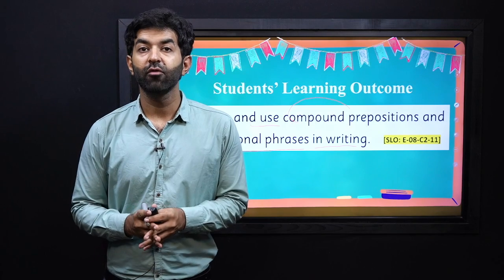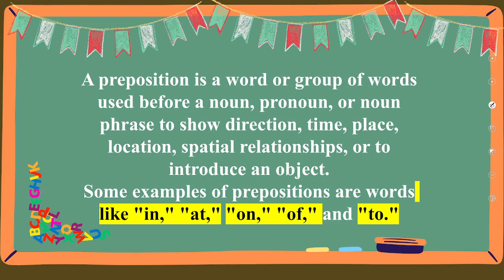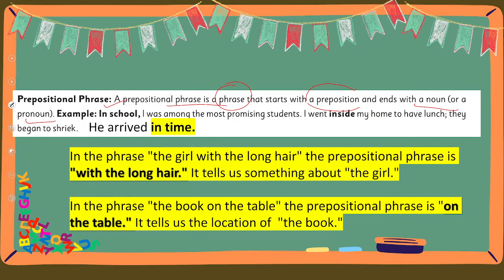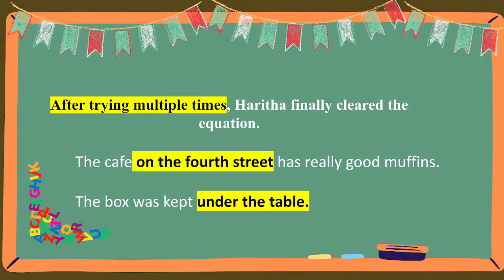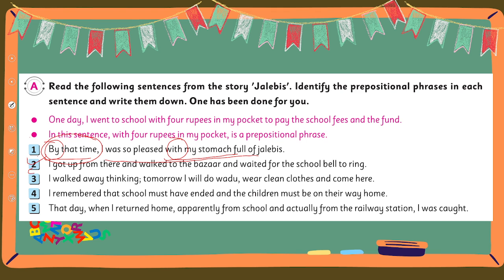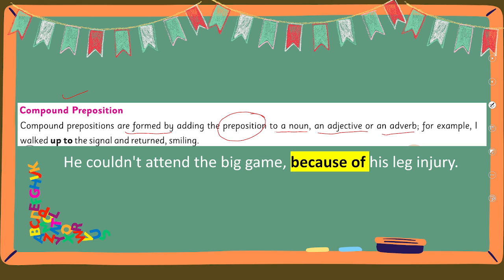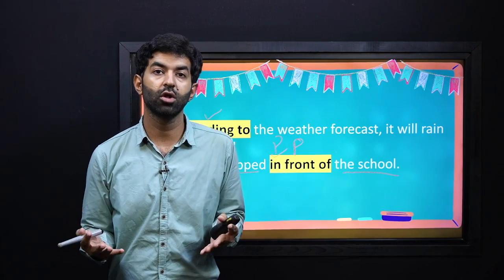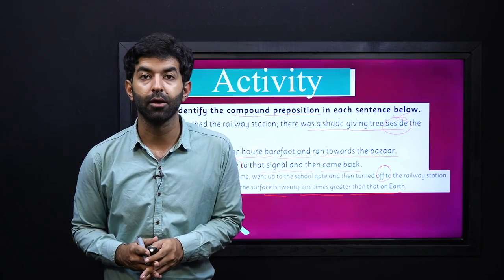English 8 Unit 9 Lecture 1 || NCP 2022-23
1.PowerPoint Presentation